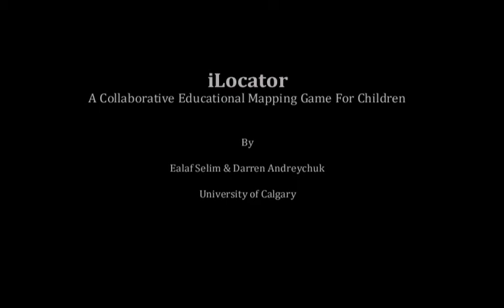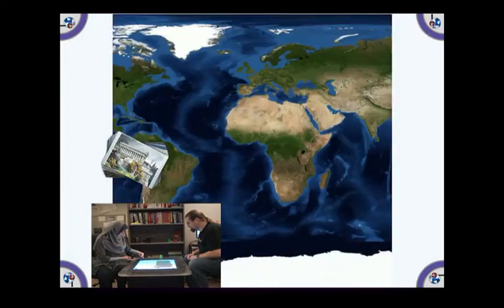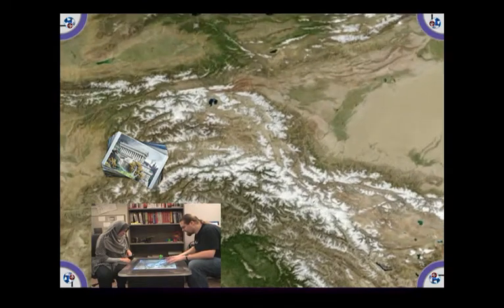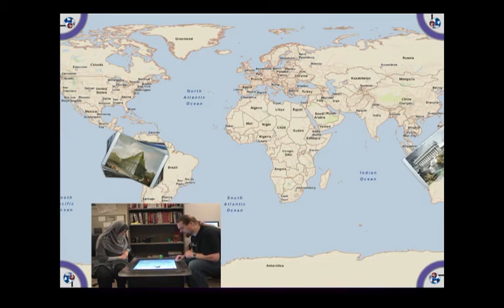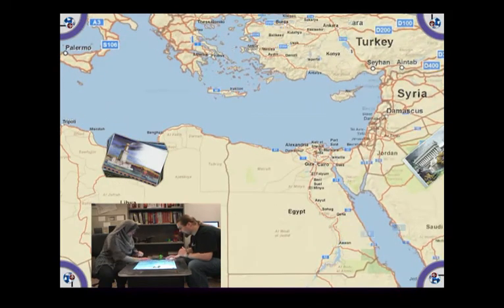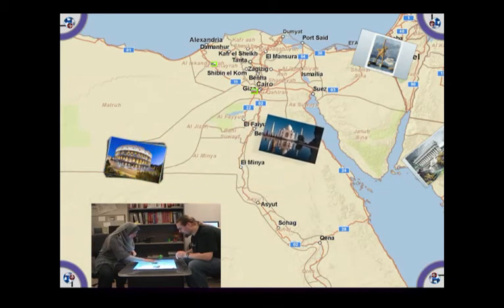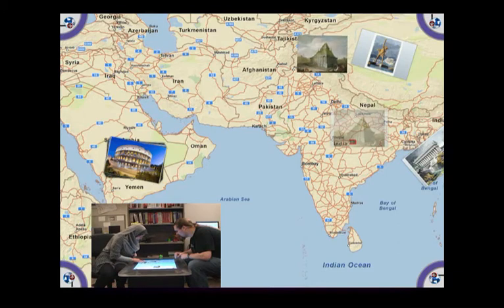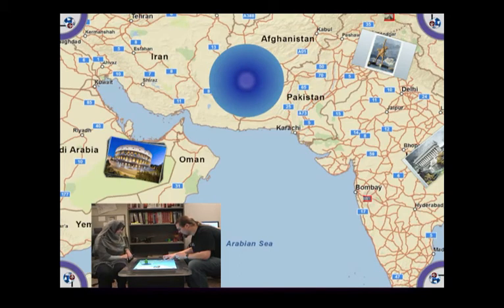iLocator Video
interactive Locator is a collaborative educational mapping game for children and was developed for the Microsoft Surface. This game encourages players to collaborate with each other to correctly place cards in their corresponding real-world locations on a large-scale map.